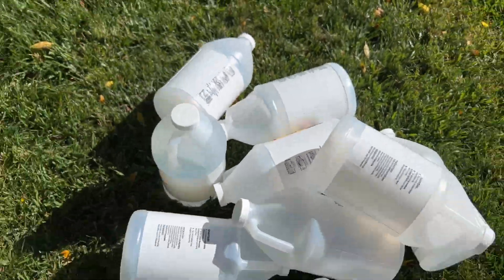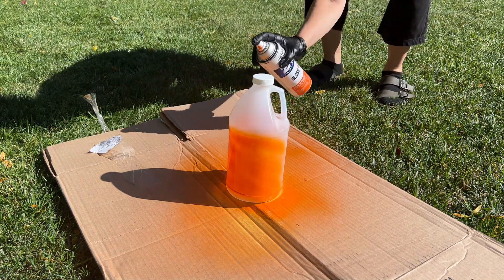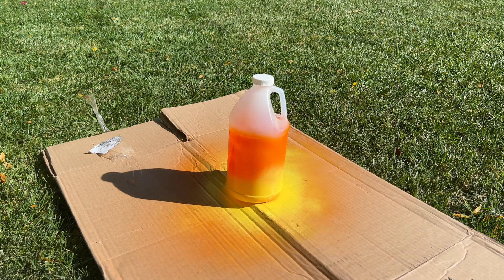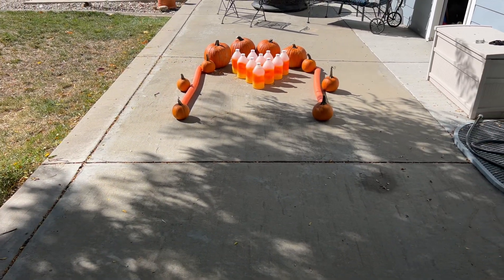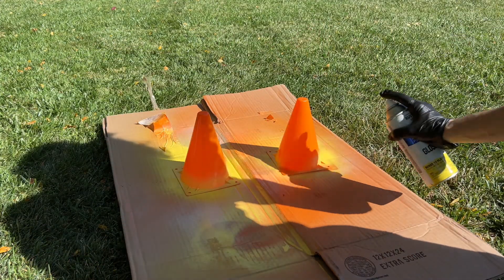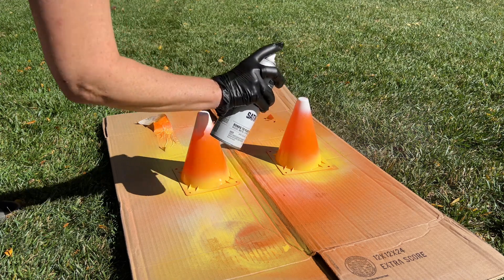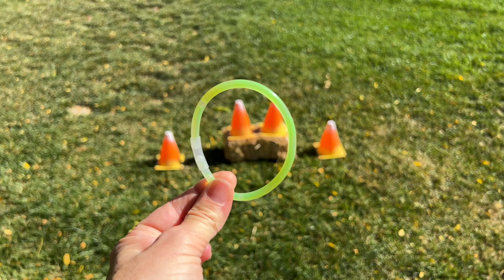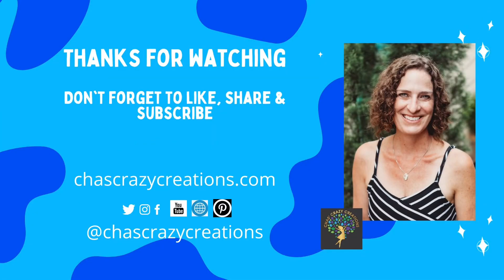Easy Dollar Tree Fall Games for All Season Long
Are you looking for fall games? Here are some easy DIY games with supplies that came from Dollar Tree and you can adjust them for any season.

Materials
10 containers
orange cones
spray paint
glow bracelets
pool noodles